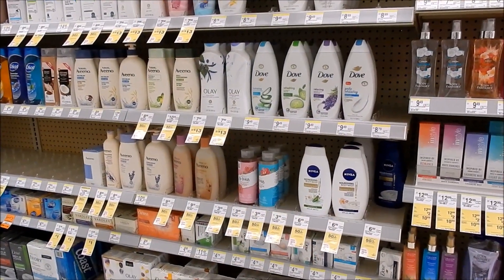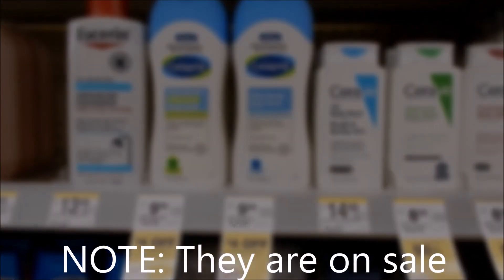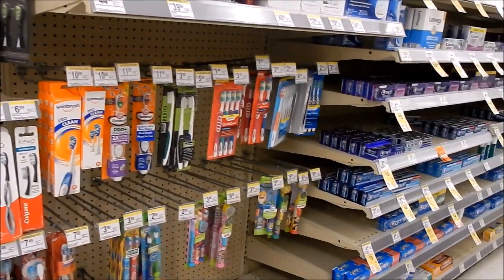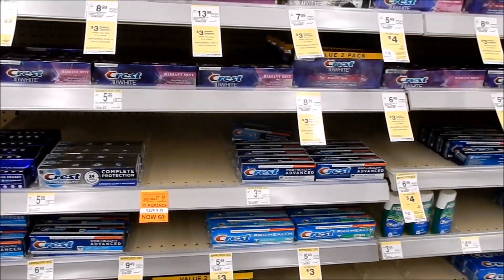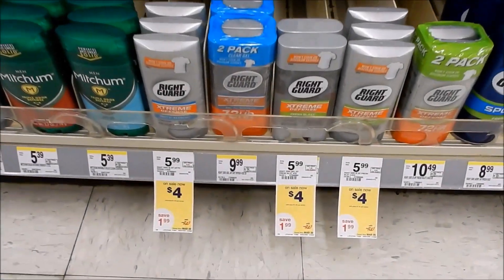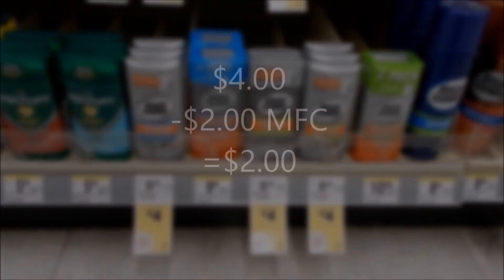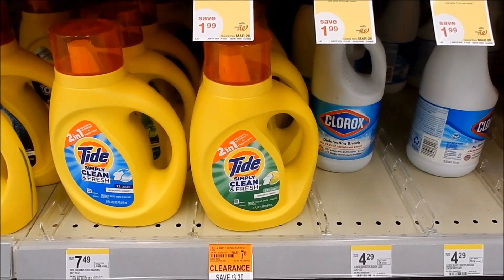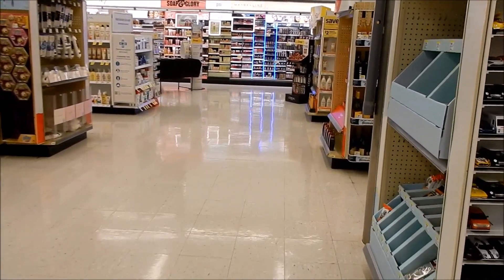CHEAP LAUNDRY || FREE SKIN CARE 3/6-3/12 and MORE!**Walgreens Couponing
TOP 6 MUST DO DEALS 3/6-3/-12 Walgreens Couponing

My Ibotta Code: Join Today!